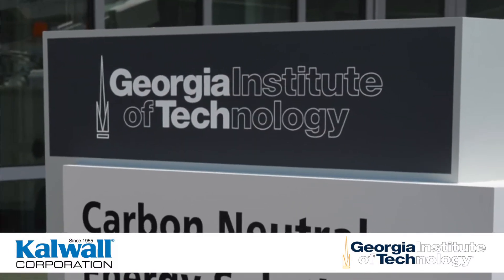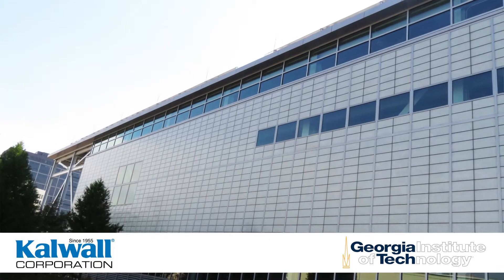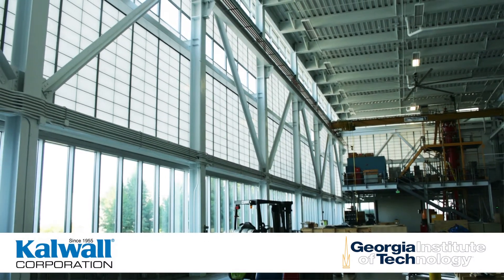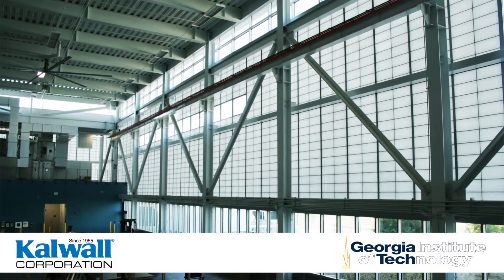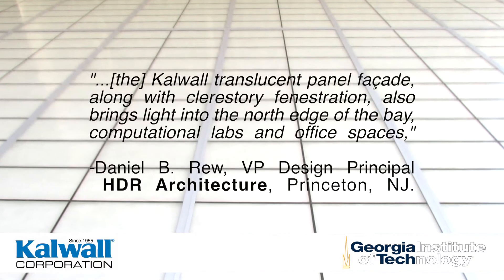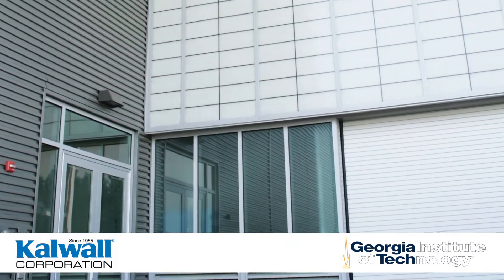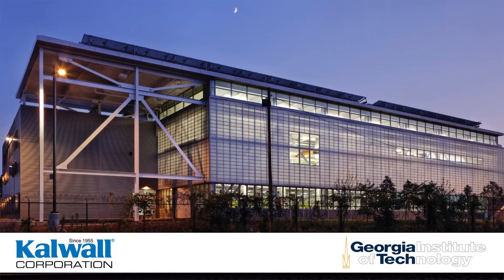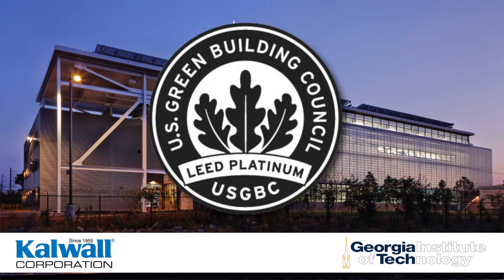Georgia Tech & Kalwall NET ZERO BUILDING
The Carbon-Neutral Energy Solutions (C-NES) Laboratory at Georgia Institute of Technology incorporates a three-tiered lighting strategy utilizing daylighting, ambient lighting and task lighting.